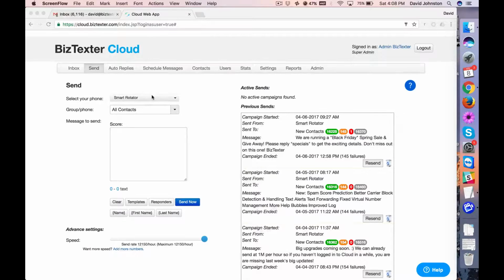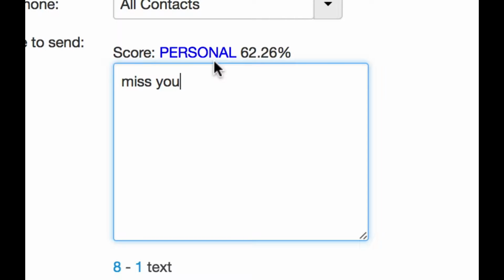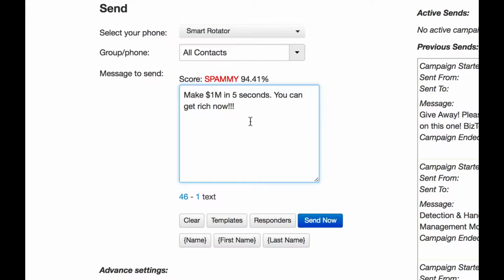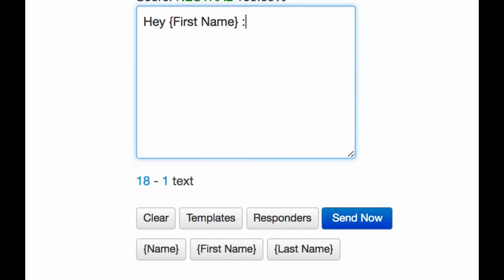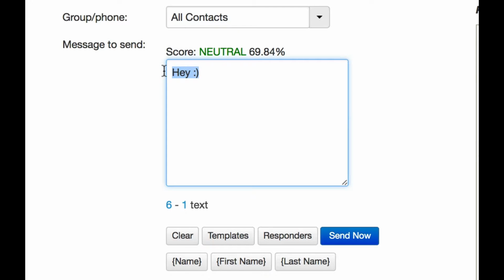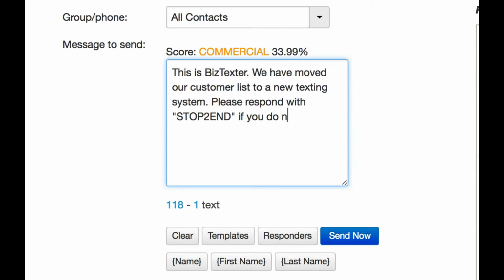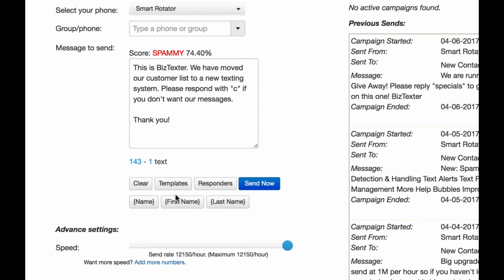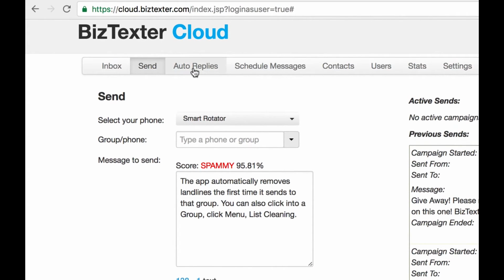Mass SMS Texting Campaign Video Tutorials - BizTexter